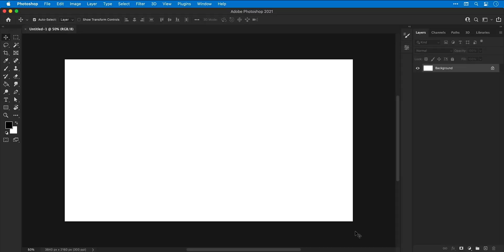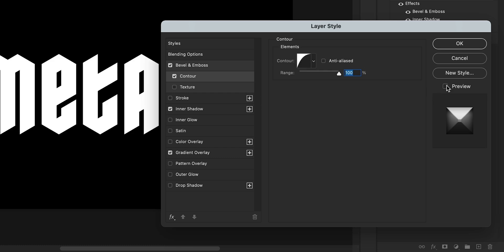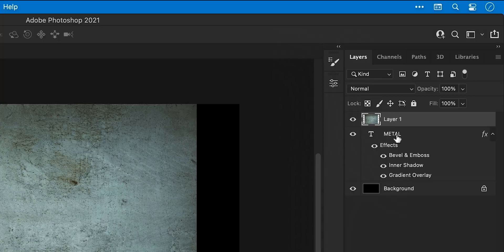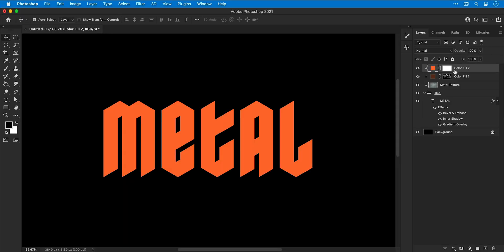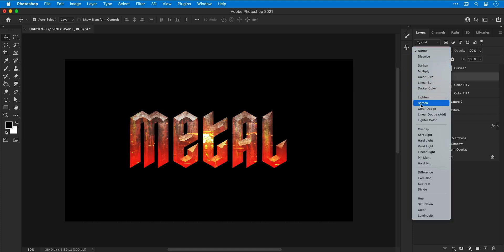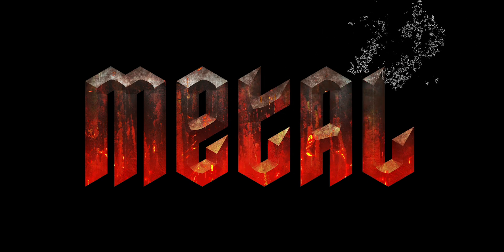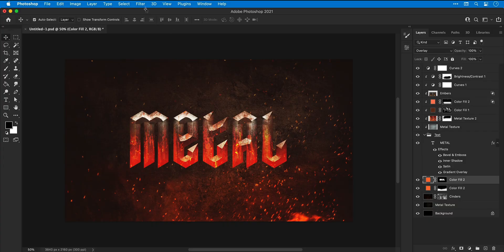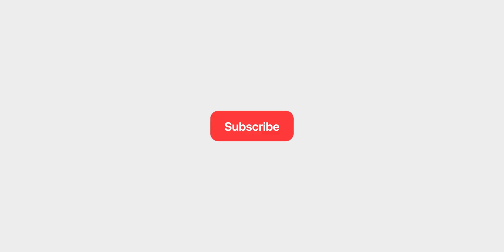How to Create a MOLTEN METAL Text Effect in Photoshop!